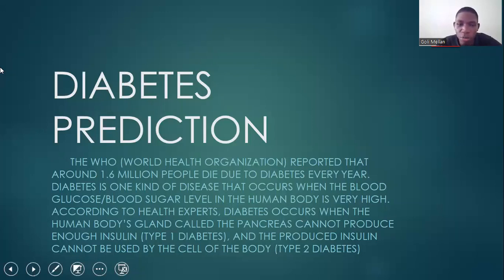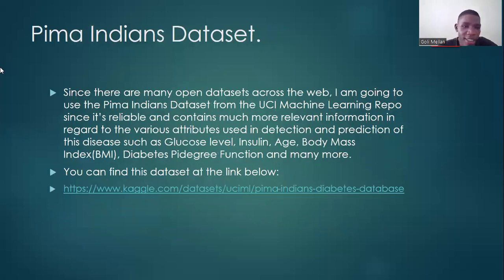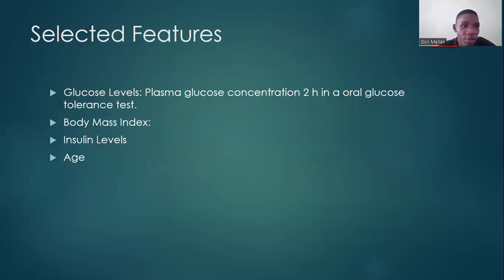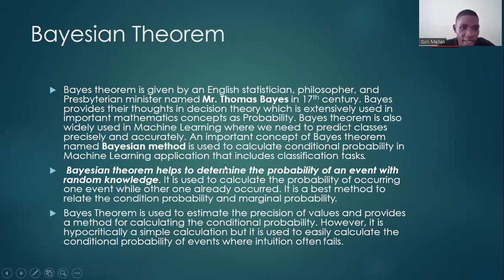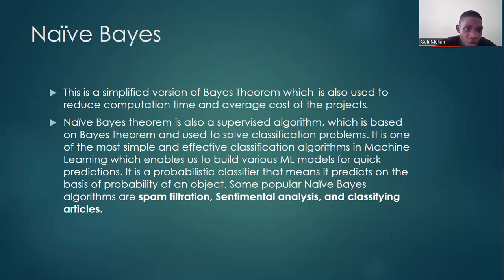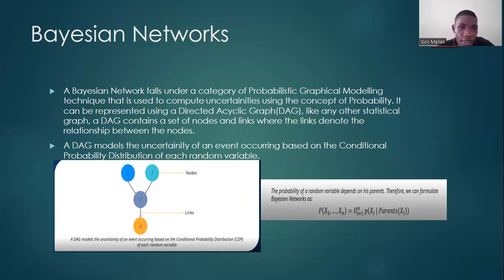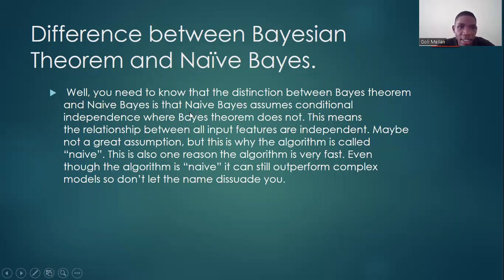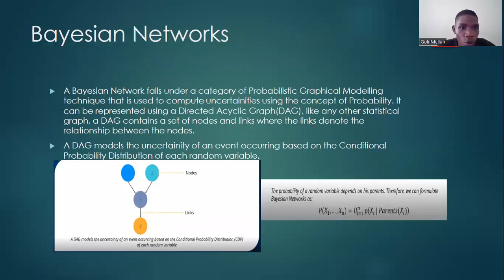Diabetes Prediction Presentation